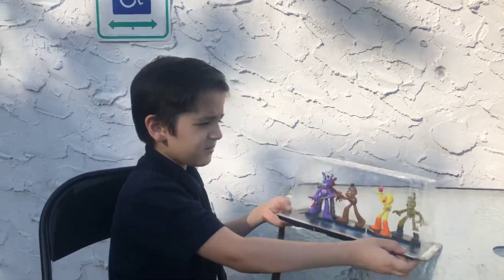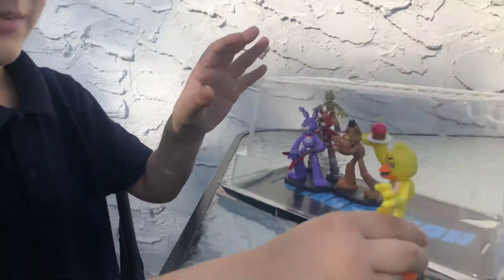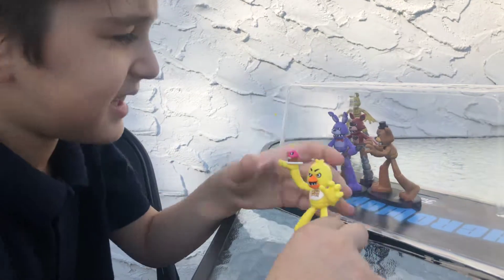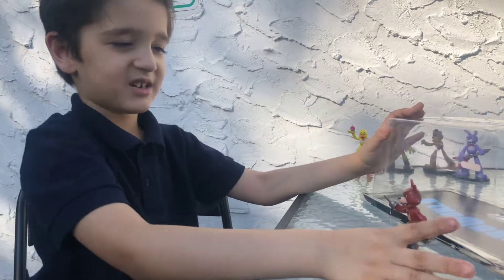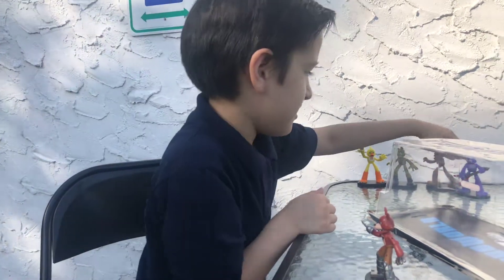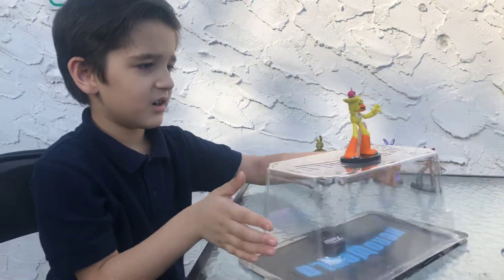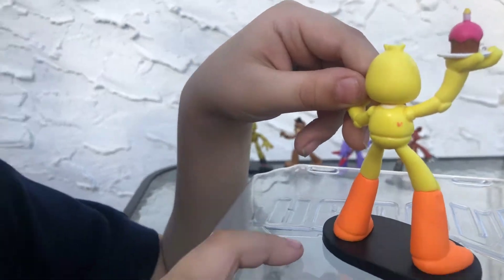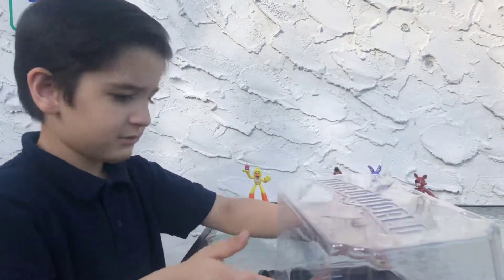Unboxing target exclusive five nights at Freddy’s action figures